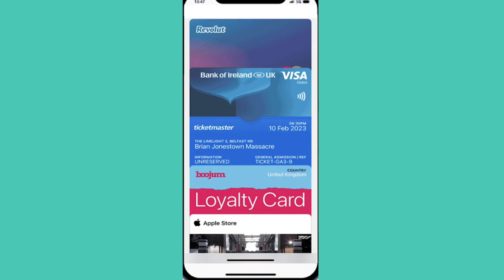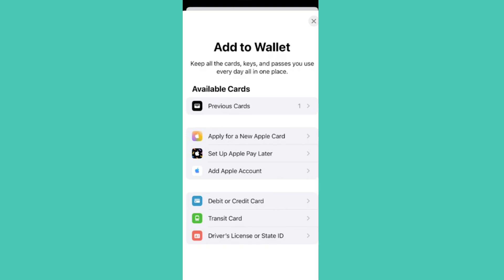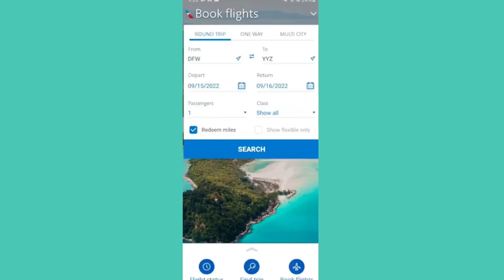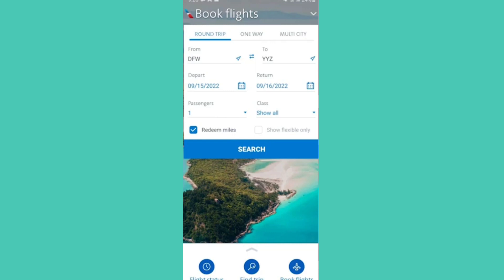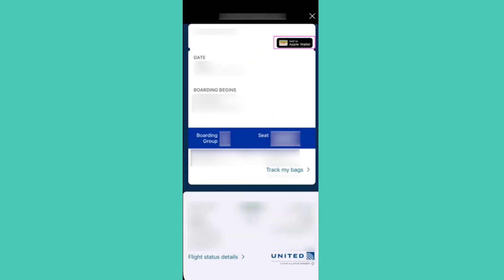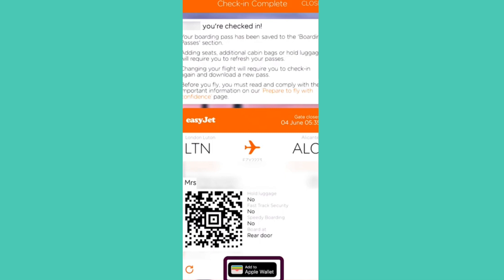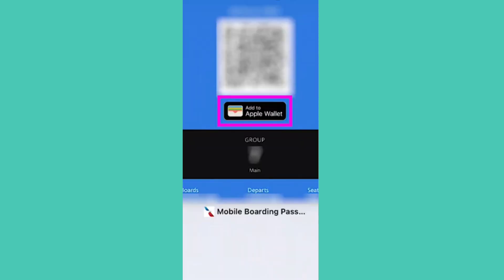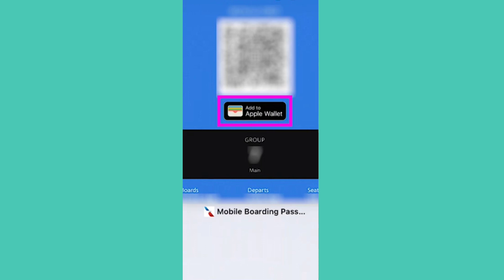How to add Boarding Pass to Apple wallet 2025 (New Update)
How to add Boarding Pass to Apple wallet

your queries -

how to add boarding pass to apple wallet from gmail,
how to add boarding pass to apple wallet from email,
how to add boarding pass to apple wallet india,
how to add boarding pass to apple wallet american airlines,
how to add boarding pass to apple wallet delta,
how to add boarding pass to apple wallet southwest,
how to add boarding pass to apple wallet united,
how to add boarding pass to apple wallet jetblue,
how to add boarding pass to apple wallet on iphone,
how to add boarding pass to apple wallet spirit,
how to add boarding pass to apple wallet alaska airlines,
how to add boarding pass to apple wallet airasia,
how to add a boarding pass to apple wallet,
how to put a boarding pass into apple wallet,
how to add a boarding pass to your apple wallet,
how to add airasia boarding pass to apple wallet,
how to add boarding pass to apple wallet british airways,
how to add boarding pass to iphone wallet,
how to add cebu pacific boarding pass to apple wallet,
how do you add boarding pass to apple wallet,
how to add delta boarding pass to apple wallet,
how to add boarding pass to apple wallet easyjet,
how to add emirates boarding pass to apple wallet,
how to add boarding pass from email to apple wallet,
how to add boarding pass to apple wallet from delta,
how to add boarding pass to apple wallet from whatsapp,
how to add boarding pass to apple wallet from pdf,
how to add flight boarding pass to apple wallet,
how to add boarding pass to apple wallet indigo,
how to add boarding pass in apple wallet,
how to add indigo boarding pass to apple wallet,
add boarding pass to wallet,
how to add my boarding pass to apple wallet,
how to add mobile boarding pass to apple wallet,
how to add boarding pass to wallet on iphone,
how to add pdf boarding pass to apple wallet,
how to upload boarding pass to apple wallet,
how to add ryanair boarding pass to apple wallet,
how to add southwest boarding pass to apple wallet,
how to add tui boarding pass to apple wallet,
how to add united boarding pass to apple wallet,
how to add your boarding pass to apple wallet,
how to add boarding pass to wallet iphone